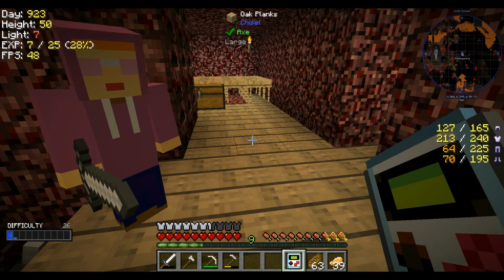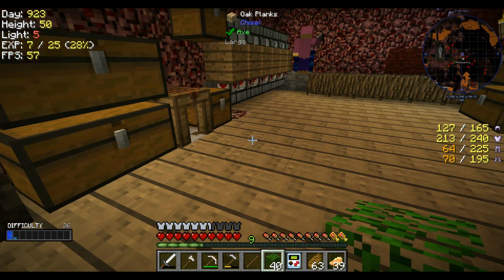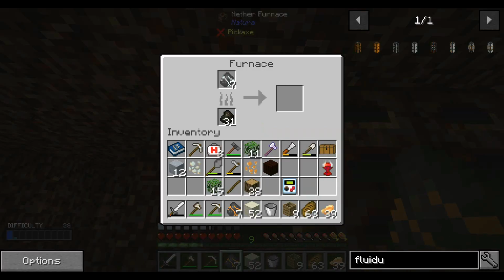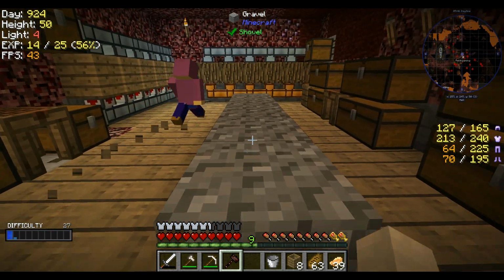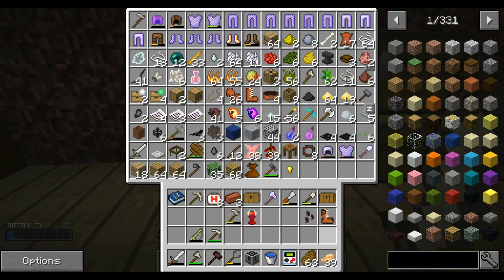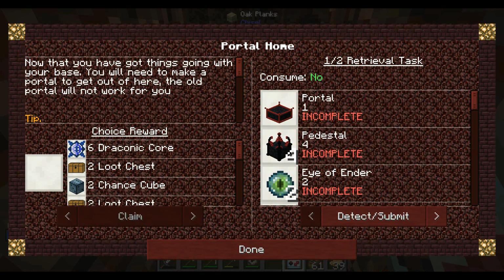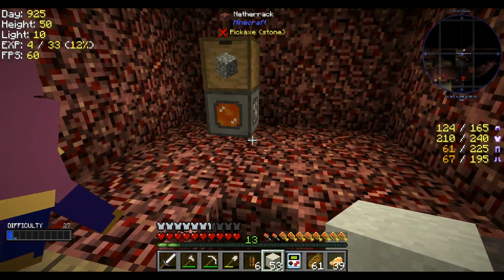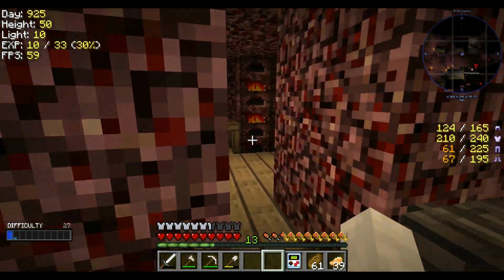Lost Souls EP04 "Crucial Crucible" - Modded Minecraft with T3chn0 & Reliik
Getting water in the nether is a trick-some affair, and much of what we need to do is gated behind it. Iron also lets us know that it's going to be a problem...

Forever Stranded: Lost Souls is a Minecraft Modpack for Minecraft 1.12.2 by G.W.Sheridan
Following on from the first Forever Stranded, we find our piloting skills to be lacking in the extreme once again and this time find ourselves in an even more inhospitable place.

If you have the Queen's face poking out of every pocket, I wouldn't turn away donations that I can invest in the channel to help grow it:

Join me on Social Media for announcements and news.

TehVoxelSquad on the server:

Reliikgaming
Mistakin
JStone
Twitchy Digits